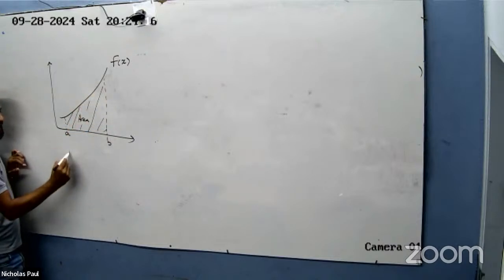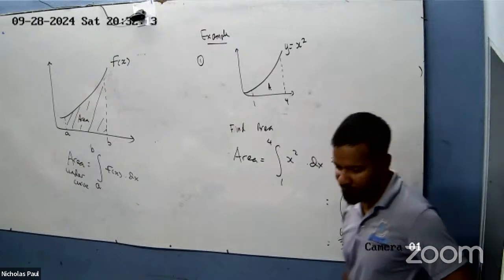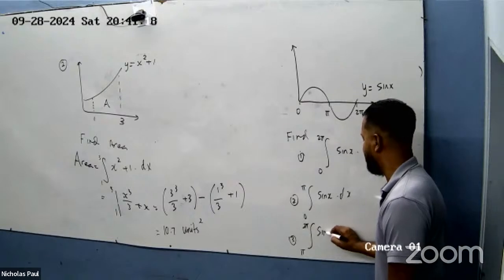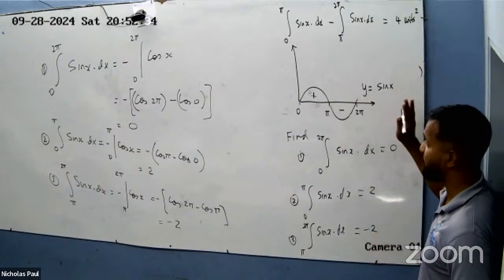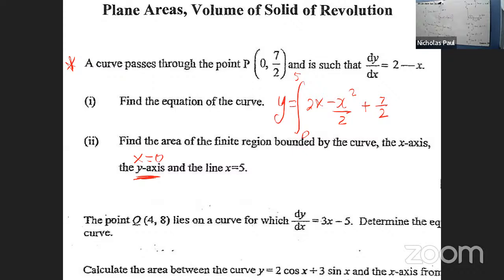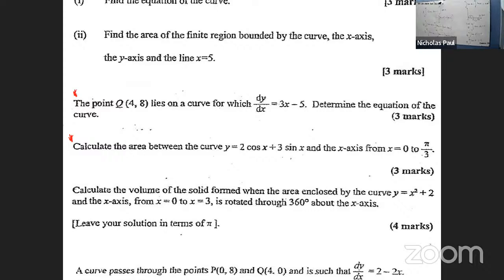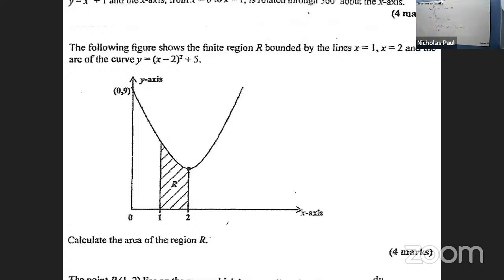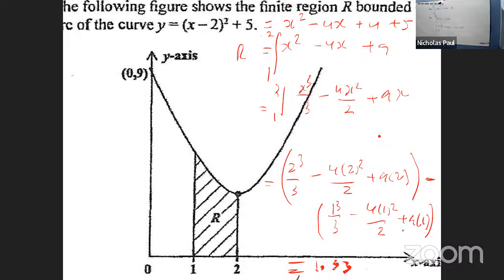CSEC Additional Mathematics applications of integration 2